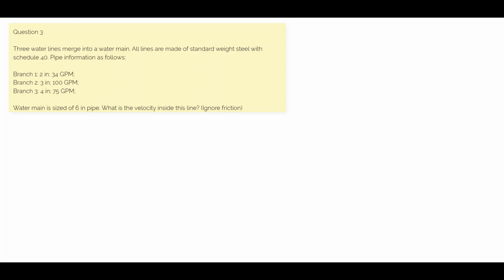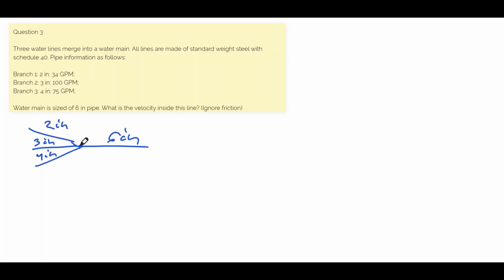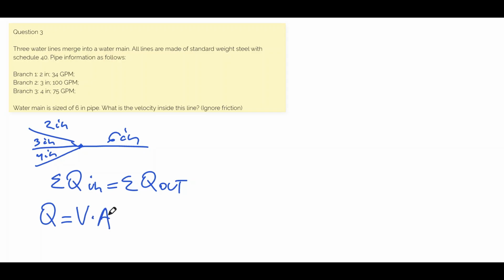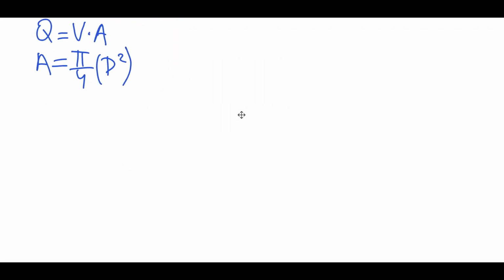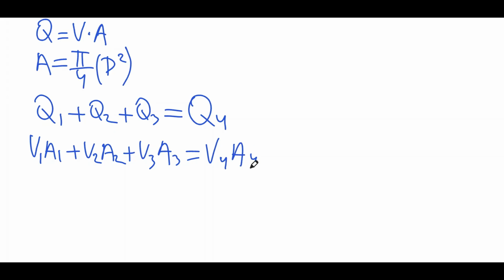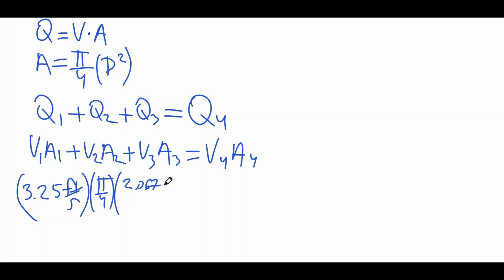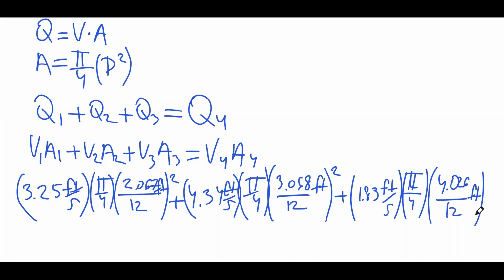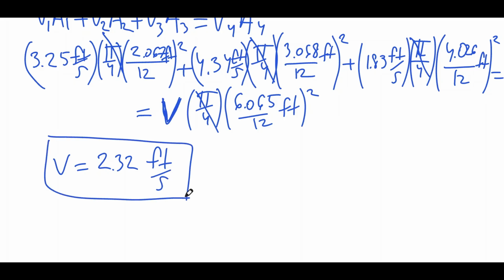Mechanical HVAC PE Exam - Question 3 - Multiple Pipes Merging Into Header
How to solve for flow velocity when multiple lines merge.

NCEES Mechanical Reference Book Search Terms:

Steel Pipe Friction Tables